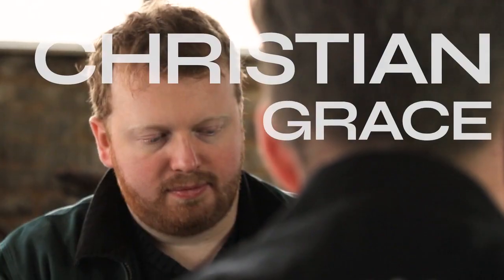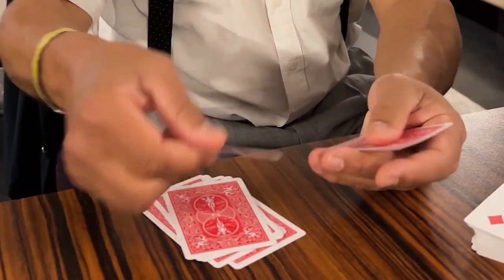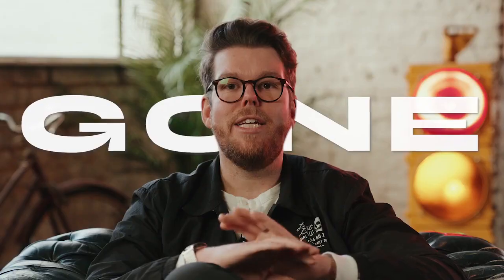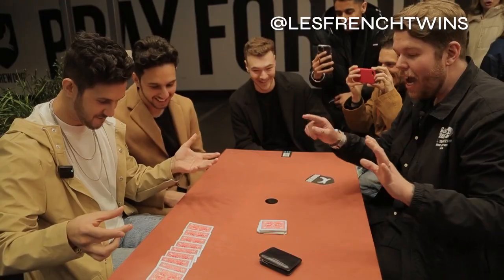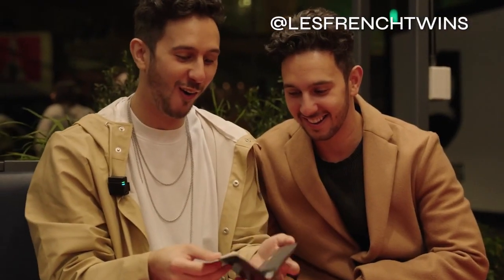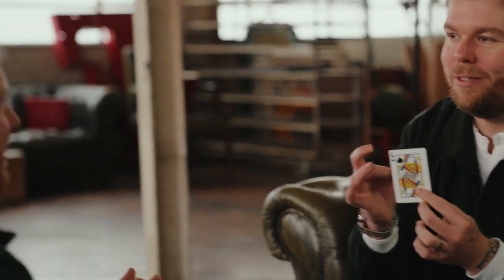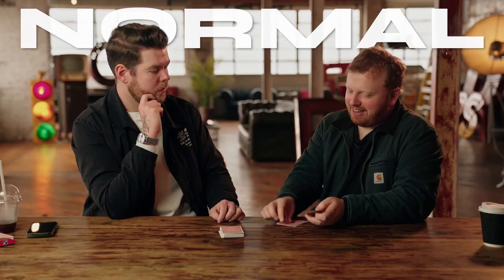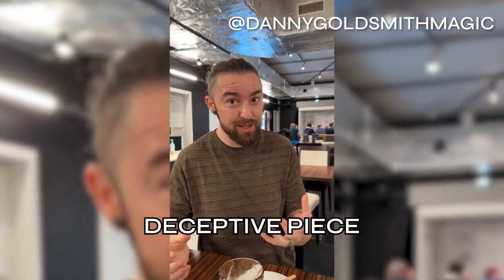Any Thought Of Card To Pocket | Zaubershop Frenchdrop 🎩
► Any Thought Of Card To Pocket: Any Thought Of Card To Pocket (Jede nur gedachte Karte in Tasche) ist ein echter Fooler und richtig gespielt ein absolutes Mysterium! Any Thought Of Card To Pocket ist keine "green-Table" Idee, sondern wirklich guten Material für den Kartenzauberer und ein absolutes...✔
(mehr Infos? Folge dem Link! ↓ )

🎩 Zaubershop-Frenchdrop 🎩
Badfeldring 7a
82290 Landsberied
Tel: 08141/ 3177253